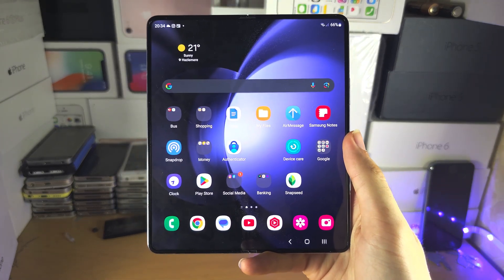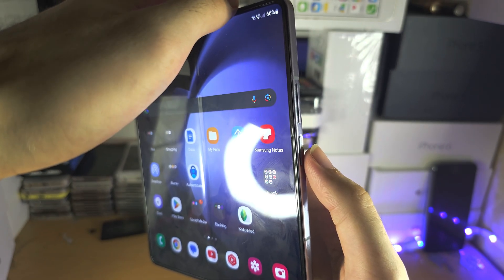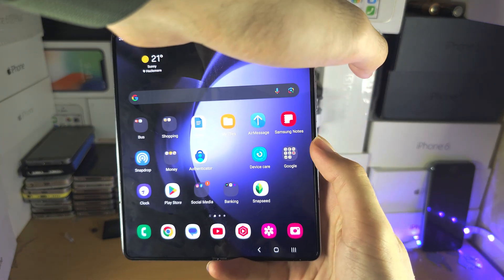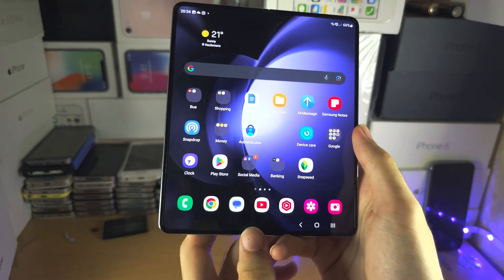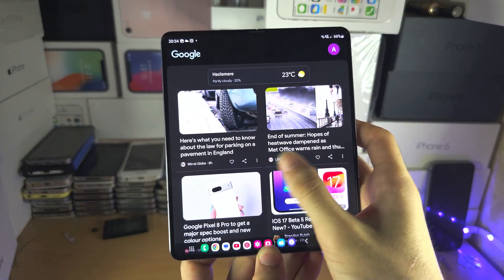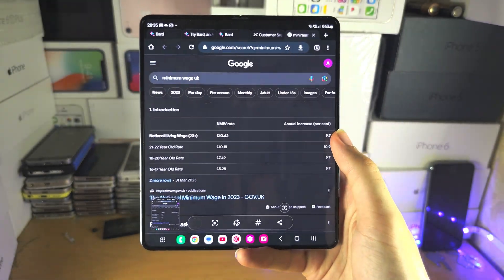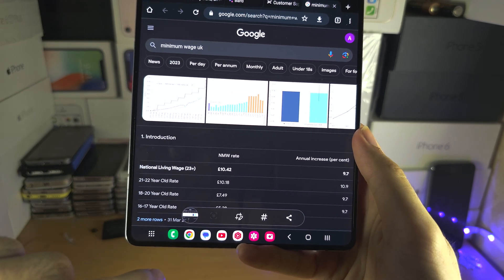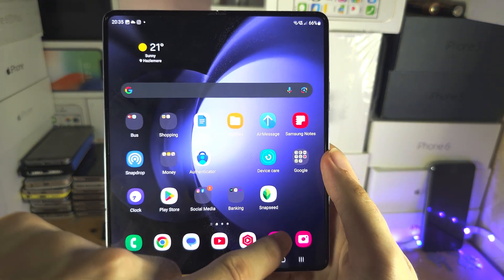How To ScreenShot on Samsung Galaxy Z Fold 5 (3 ways)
Learn how to screenshot on Samsung Galaxy Z Fold 5 with the button combination, palm swipe, and full page screenshot.